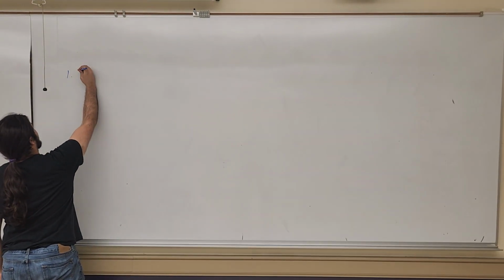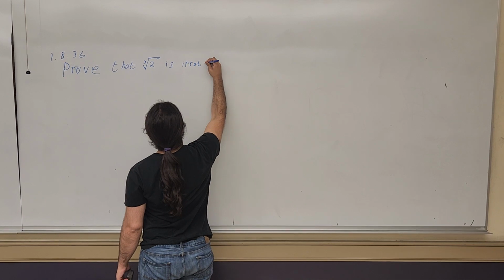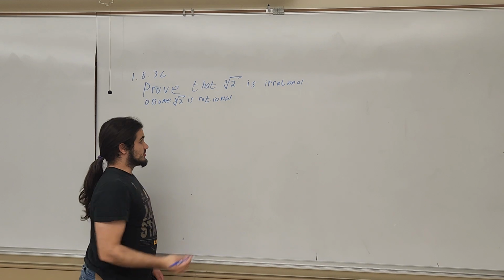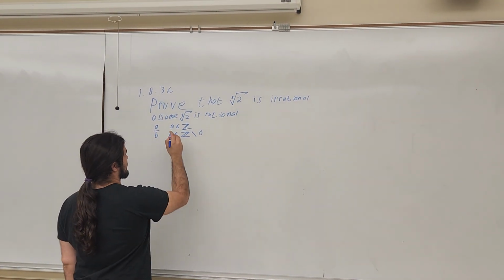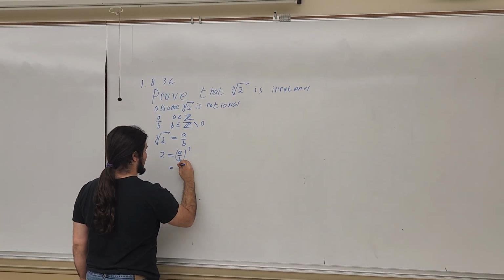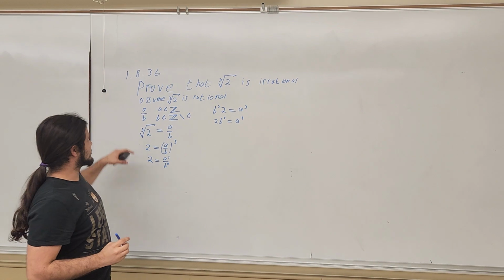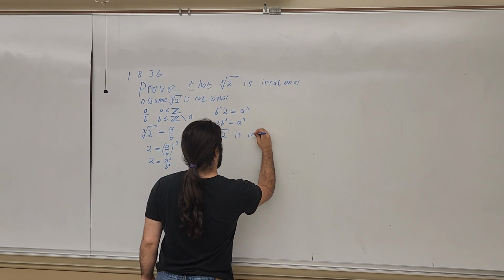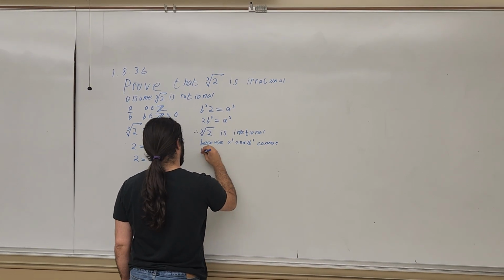proof that the cuberoot of two is an irrational number